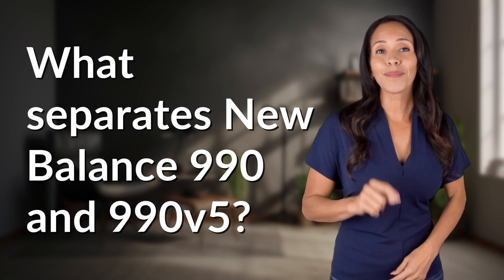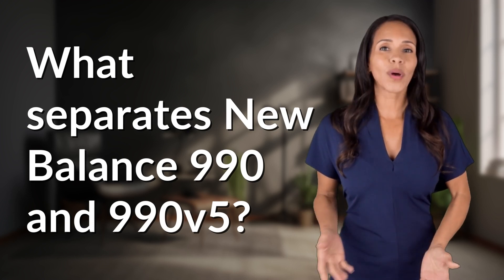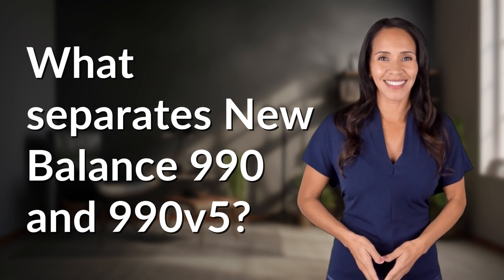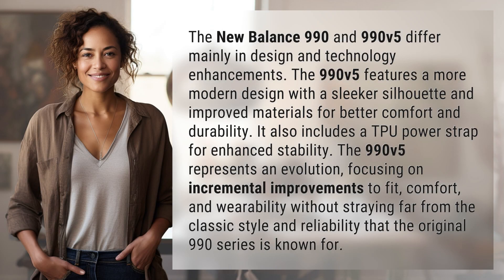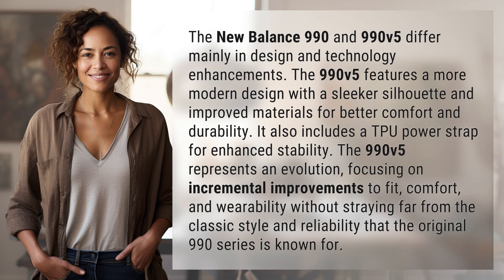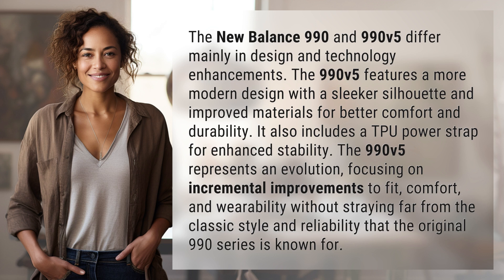What separates New Balance 990 and 990v5?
Unveiling the Upgrades: New Balance 990 vs. 990v5 👉 Upgraded NB 990 vs. 990v5 👉 Discover the differences between the classic New Balance 990 and the sleeker, enhanced 990v5. From design to technology, see how the 990v5 brings modern upgrades while staying true to its roots.

Laura S. Harris (2024, May 4.) What separates New Balance 990 and 990v5?
    🌐 AskAbout.video